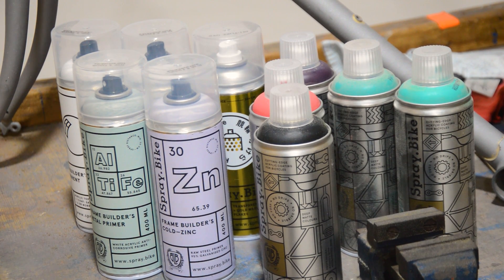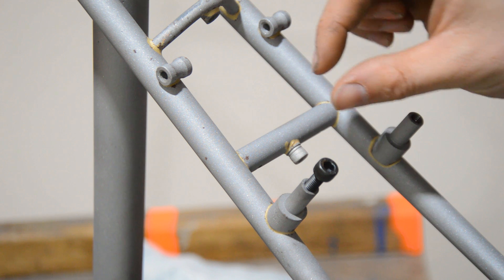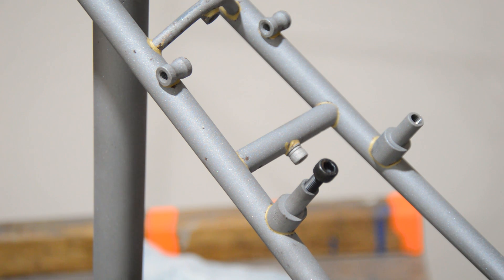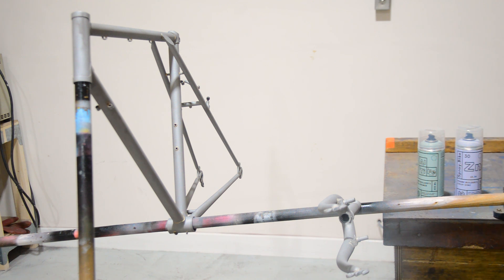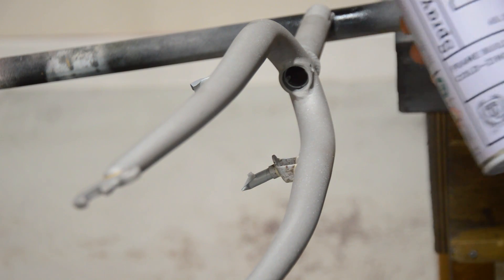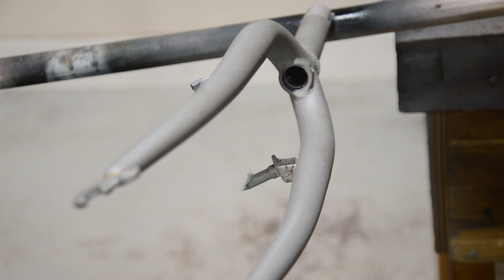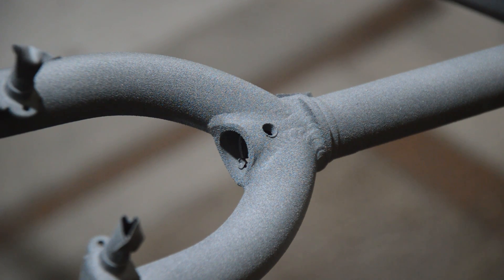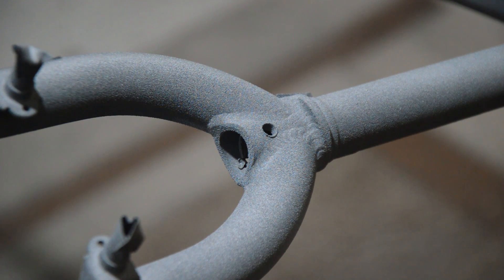Using & Making The Most Of Spray.Bike Spray Paint - Honest Review Follow Up - Bicycle Restoration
Camera Gear
GoPro Hero 8 Black

In this video:  A follow up to my first review video.  I've learnt a bit and here's how I've made the paint work for me!